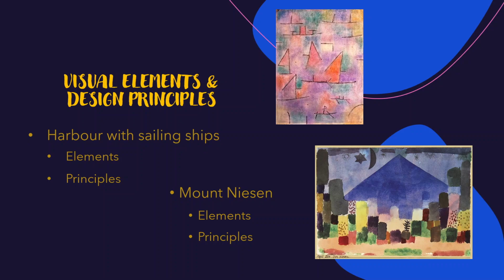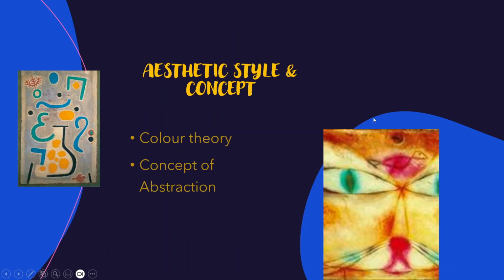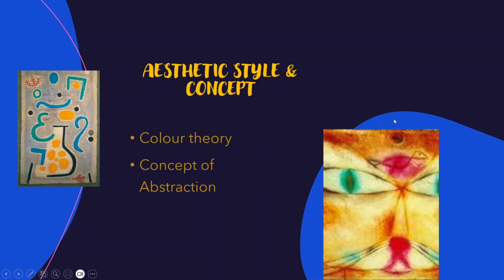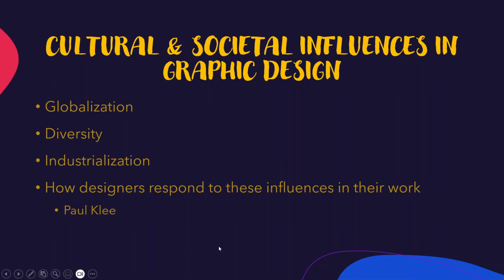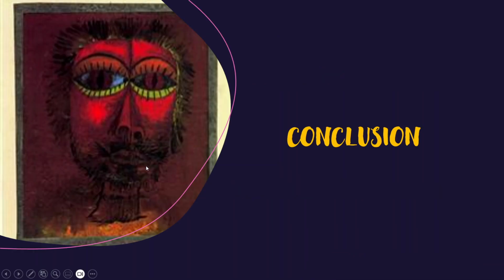Project 2 Part 2: Visual Analysis (Muhammad Uzair Farooq)